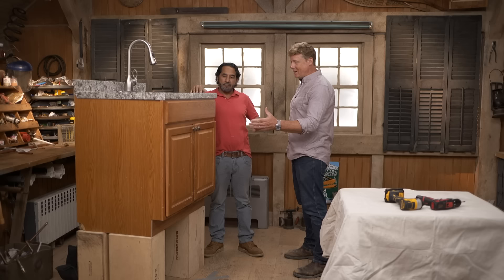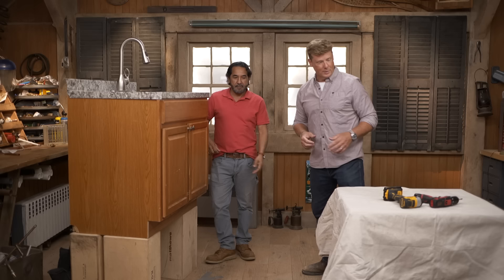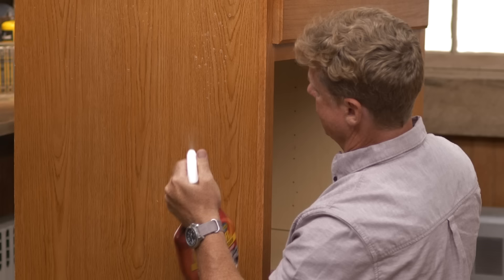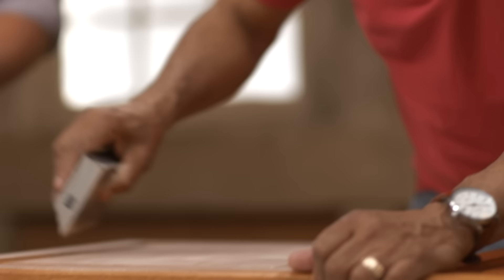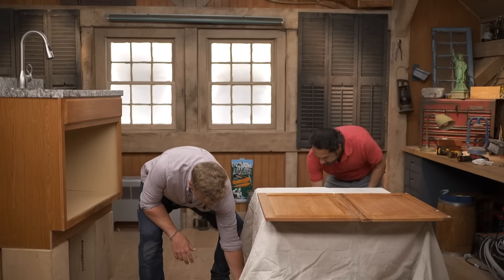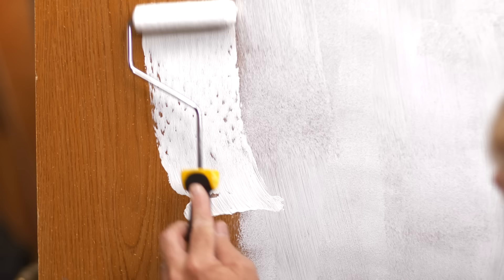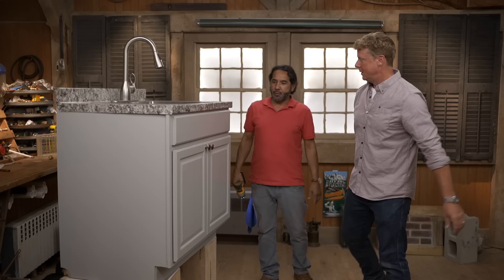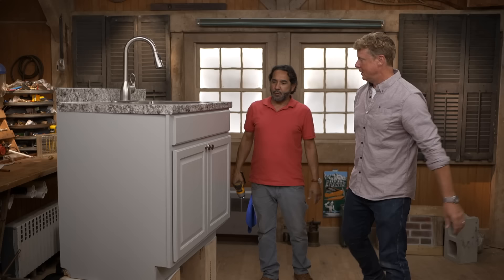How to Properly Paint Your Kitchen Cabinets | Ask This Old House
In this video, Ask This Old House painting expert Mauro Henrique shows host Kevin O’Connor the proper way to paint cabinets for a new, updated look.

Kevin O'Connor meets expert painter Mauro Henrique back at the shop to tackle a kitchen cabinet painting project. Mauro plants to show Kevin how to prep the cabinet, prime it, and coat it with a durable paint designed for the job. And while the two are working on just one cabinet, they discuss how to scale the project for much larger projects.

Skill: ⅕
Cost: Less than $100, depending on the number of cabinets
Time: A weekend, depending on the number of cabinets

Shopping list:
Degreaser spray
Latex primer
Water-based trim and cabinet enamel paint
Roller sleeves

Tools:
Screwdriver/screw gun
Permanent marker
Foam sanding block
Tack cloth
Paint tray
Mini paint roller

How To Properly Paint Kitchen Cabinets
1. Start by using the screwdriver or screw gun and removing the drawer pulls, doorknobs, drawer fronts, and doors. Be sure to mark each drawer front and door with a marker to prevent mixing up the doors. The best place for this mark is behind the hinge location.
2. Clean the cabinet by spraying it with a degreaser solution and wiping it down with a rag. This removes all the oils and grease that could prevent a perfect finish.
3. Use a foam sanding block to scuff the surfaces of the cabinet, drawers, and doors. This is a light sanding meant to give the primer something to adhere to, so don’t sand to the bare wood. Use a tack cloth to remove the sanding dust before moving on.
4. Pour some primer into the paint tray and load the roller and brush. Using the brush along the edges and tight spots, and the roller on the large, flat surfaces, coat the cabinet, doors, and drawer fronts with a coat of primer. While you’re allowing the primer to dry, wash your brush and roller sleeve, and pour the excess primer back into the can before washing the paint tray.
5. Pour some trim and cabinet enamel paint into the paint tray and load the brush and roller with paint. Use the brush to cut in along the edges, push paint into the corners, and leave out roller strokes. Use the roller to apply enamel paint to the large flat surface where possible. Cover the rush and roller with plastic bags to prevent them from hardening while you wait for the first coat to dry.
6. Apply a second coat to the cabinet. This coat should provide a perfect, consistent finish without any thin or light areas where wood might show through.
7. Once the second coat dries, reattach the door and drawer fronts. Enjoy the fact that you’ve given your kitchen cabinets a fresh new look without investing a lot of time or money.